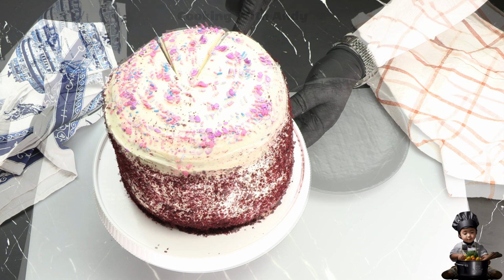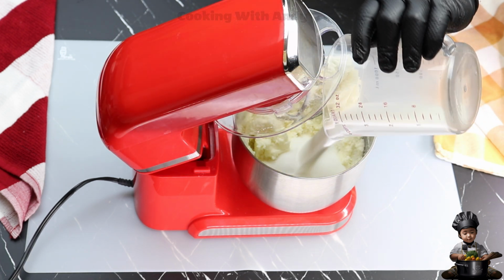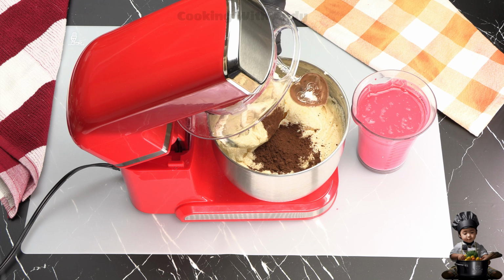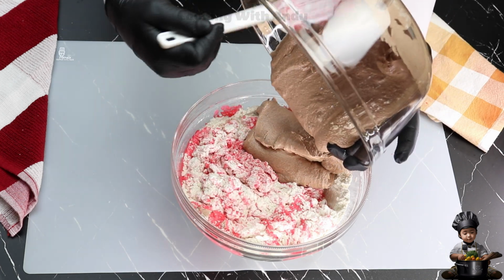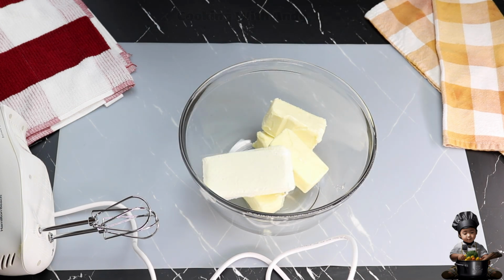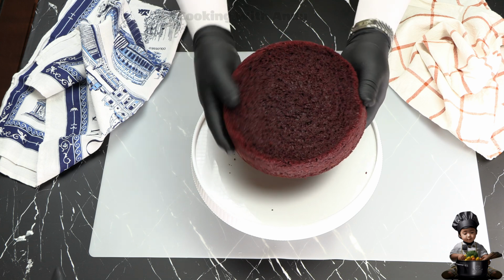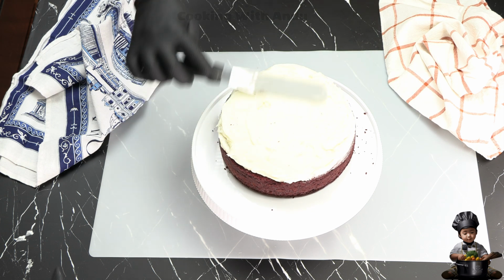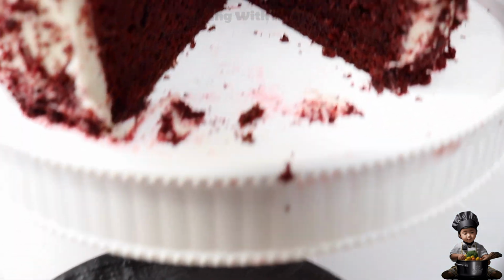Ultimate Red Velvet Cake Recipe | Cooking with Andy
Ultimate Red Velvet Cake Recipe
Ingredients
For the Cake:

226g (1 cup) room-temperature butter
3 cups granulated white sugar (added in two portions)
4 large eggs, room temperature (added 2 at a time)
2 cups real buttermilk
1 tablespoon vinegar (to mix with buttermilk for extra lift)
1–1 ½ tablespoons red food coloring (enough to make a dark pink batter)
2 tablespoons cocoa powder
5 cups all-purpose flour
1 teaspoon salt
2 teaspoons baking soda
For the Cream Cheese Frosting:

550g (2 cups) room-temperature butter
900g (4 blocks of 8 ounces each) cream cheese, room temperature
10 cups confectioners’ sugar (powdered sugar)
Instructions
For the Cake:

Preheat your oven to 330°F (165°C). Prepare three 8-inch baking pans by spraying them with vegetable oil and dusting them lightly with flour to prevent sticking.
In an electric mixer, cream the room-temperature butter for about 2 minutes, scraping down the bowl for consistency.
Gradually add the sugar in two portions, mixing well and scraping the bowl after each addition.
Add the eggs, 2 at a time, mixing at low speed until fully incorporated.
In a measuring cup, prepare the buttermilk. Mix 2 cups of buttermilk with 1 tablespoon of vinegar and let it rest for a couple of minutes. Add 1–1 ½ tablespoons of red food coloring to achieve a dark pink hue.
Sift and mix the dry ingredients in a separate large bowl: 5 cups all-purpose flour, 1 teaspoon salt, and 2 teaspoons baking soda.
Add 2 tablespoons of cocoa powder to the wet batter in the electric mixer and blend until the batter turns a light brown.
Combine the buttermilk mixture and dry ingredients into the wet batter, mixing well by hand for a soft and spongy consistency.
Divide the batter evenly among the prepared baking pans and bake for 45–50 minutes or until a toothpick inserted in the center comes out clean.

In a large bowl, cream together the butter and cream cheese using an electric mixer until smooth.
Gradually add the confectioners’ sugar in batches, mixing well after each addition until the frosting is rich and creamy.
Assembling the Cake:

Once the cakes are baked and cooled, carefully level the layers if needed.
Place the first layer on a cake stand or plate and spread an even layer of cream cheese frosting on top.
Repeat the process with the second and third layers, spreading the frosting evenly between each layer and all around the cake.
Decorate as desired—be creative and have fun!
Enjoy your Ultimate Red Velvet Cake—a true classic for any occasion! 🍰